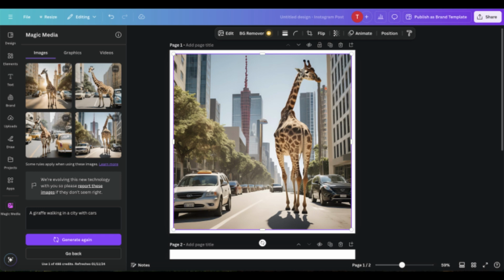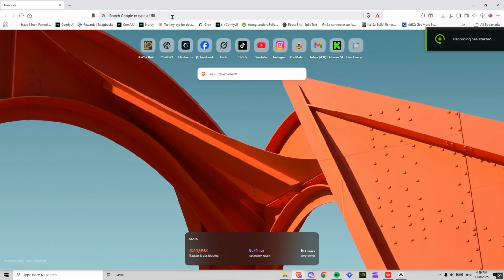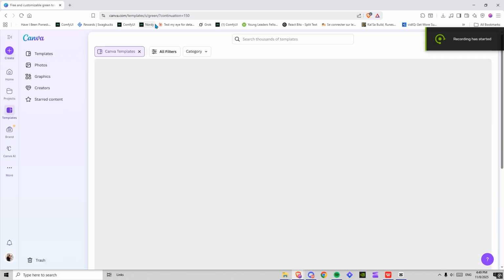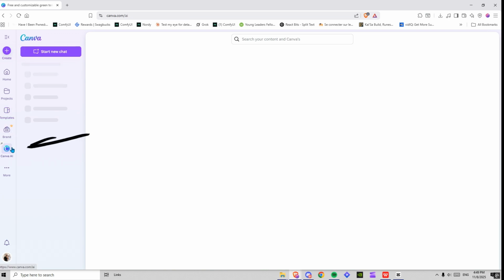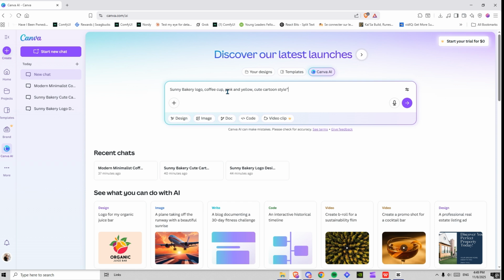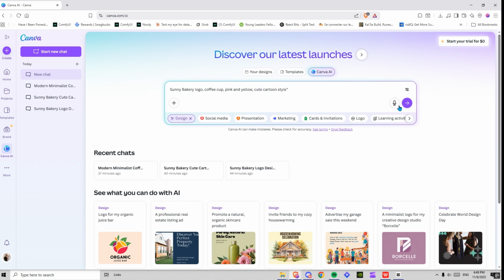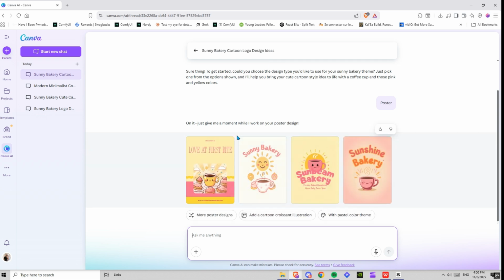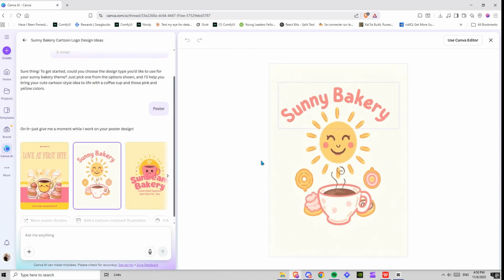How to Make a Professional Logo with Canva AI (Step-by-Step Tutorial 2025)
✅ Description (SEO-Friendly)

Want to create a clean, professional logo using Canva AI? In this video, I show you step-by-step how to design a unique logo in just a few minutes — no design experience needed!

You’ll learn:
✅ How to use Canva AI text-to-design

Perfect for beginners, creators, business owners, and anyone looking to build a brand fast!

📌 Tools Used
• Canva AI

What type of logo should I design next?